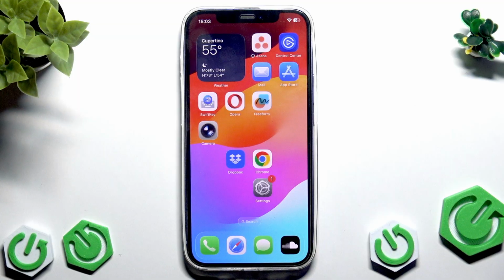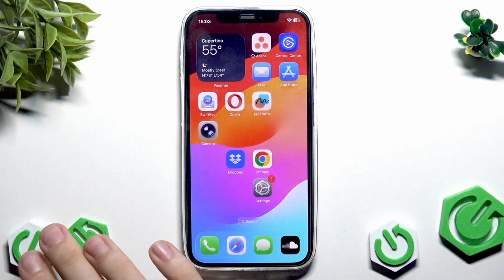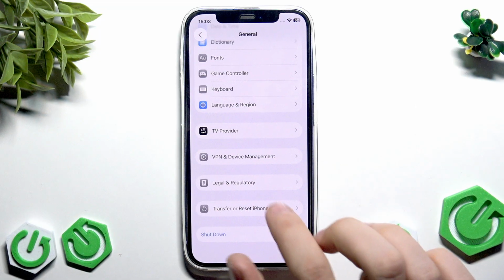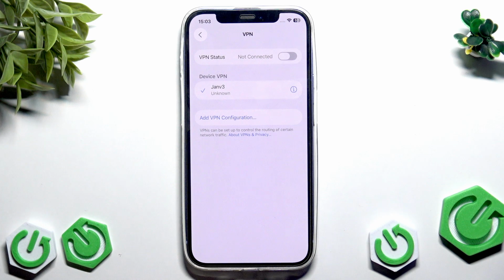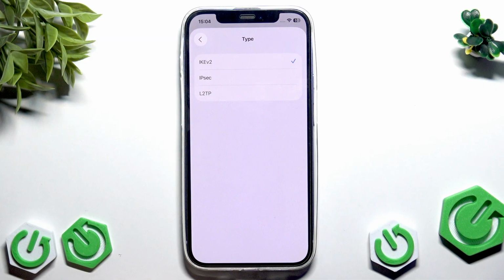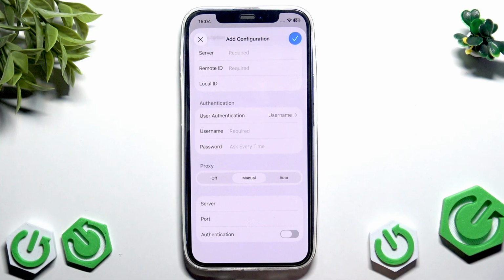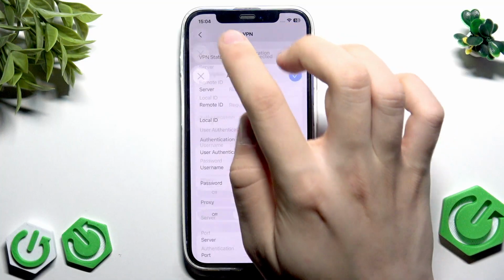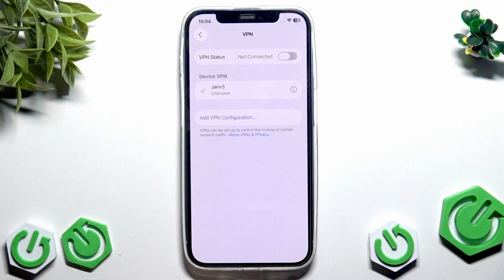How to Set Up VPN on iPhone?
Setting up a VPN on your iPhone is a great way to protect your privacy and access restricted content. In this video, we show you step-by-step how to configure a VPN on any iPhone model using the built-in settings. You’ll learn how to find the VPN option, add a new VPN configuration, choose the right VPN type (like IKEv2, IPSec, or L2TP), and enter your VPN details such as server, remote ID, username, and password. We also cover how to enable or disable your VPN connection and manage your VPN profiles. Whether you’re using a new iPhone or an older model, this guide will help you get your VPN up and running quickly and easily.

How to add a new VPN configuration on iPhone?
Where is the VPN setting on iPhone?

0:00 Introduction
0:10 Open iPhone Settings
0:18 Go to General and Find VPN
0:30 Add or Configure VPN
0:48 Choose VPN Type and Enter Details
1:06 Enable or Disable VPN
1:20 Edit or Delete VPN Profile